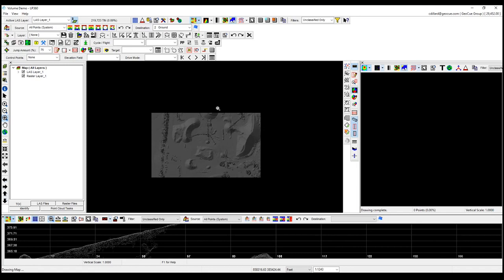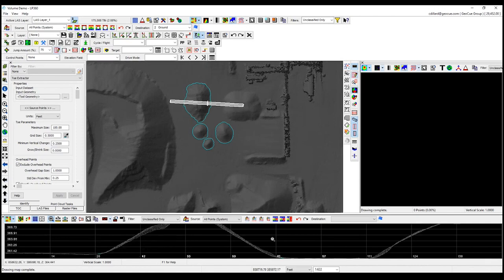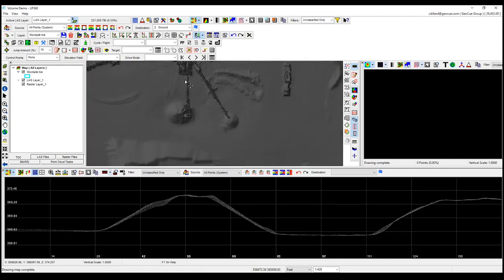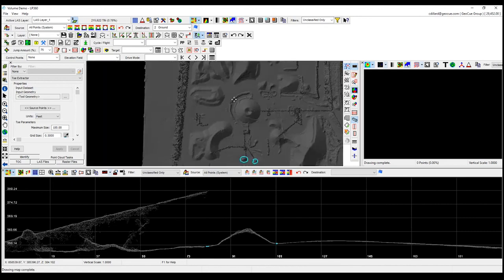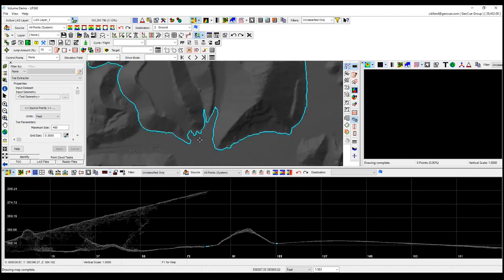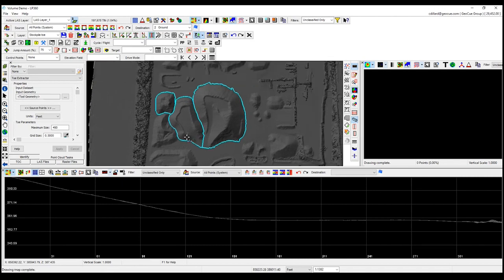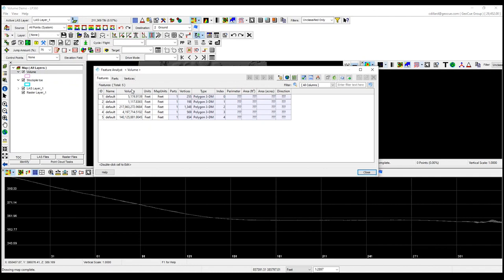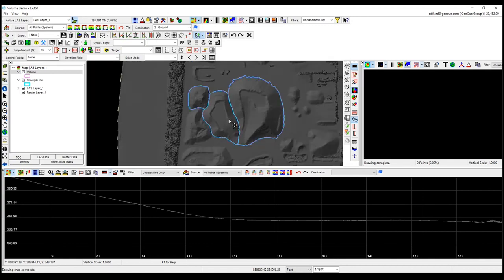How to do Volume Calculation with LP360 Drone